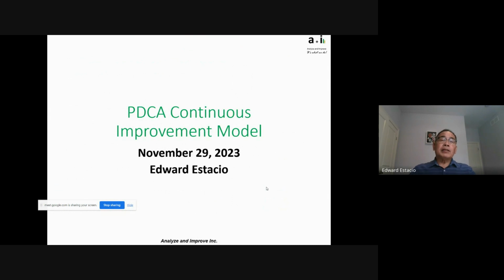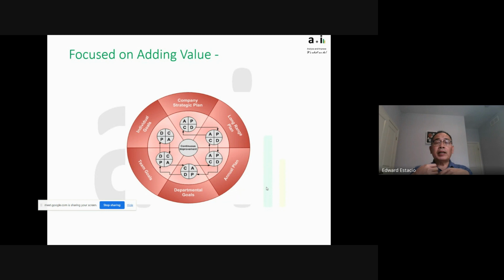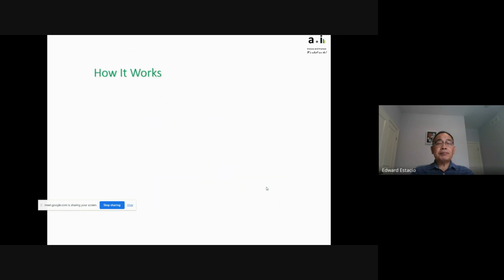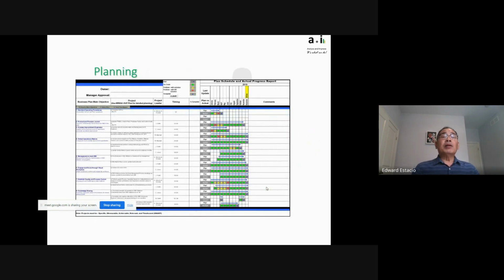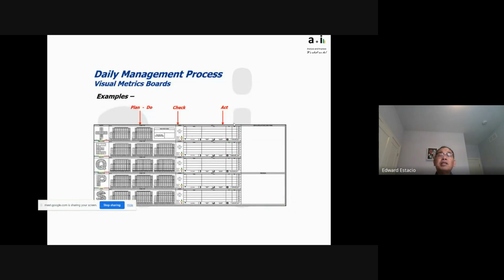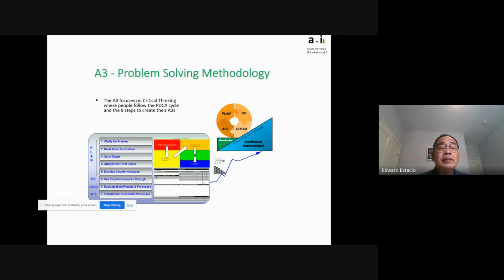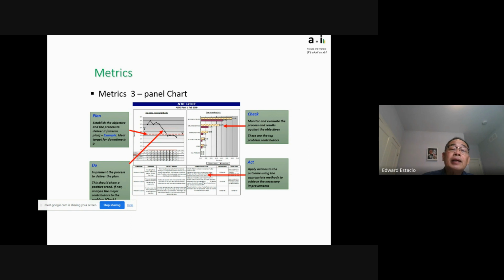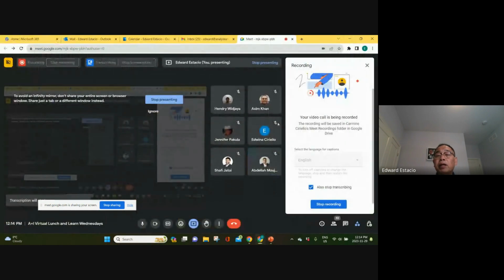PDCA A+I Virtual Lunch and Learn Wednesdays 2023 11 29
"Explore the PDCA (Plan-Do-Check-Act) cycle in this insightful video, where we delve into its principles and practical applications for continuous improvement in business and personal projects."